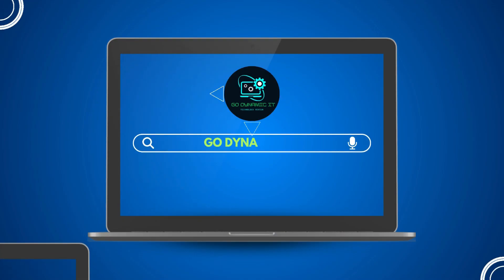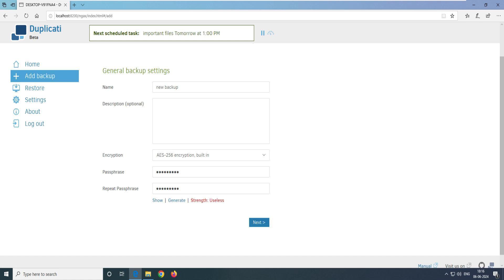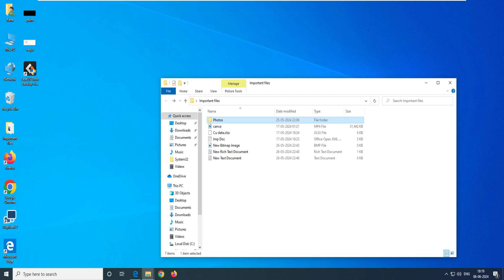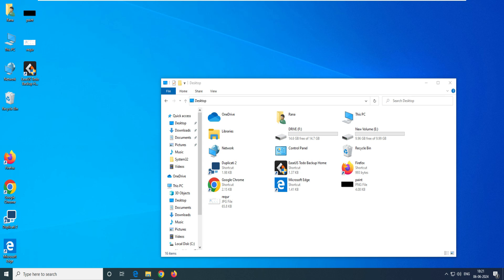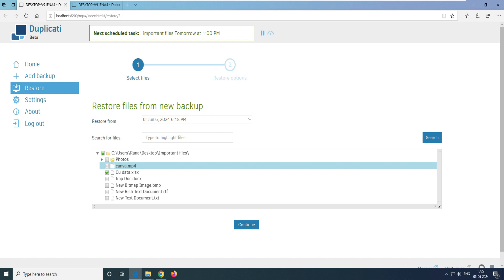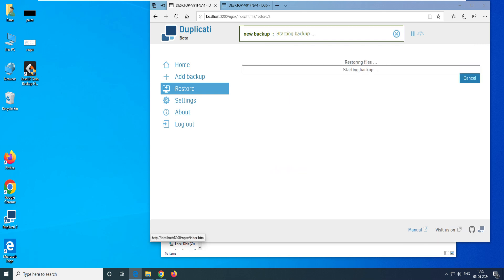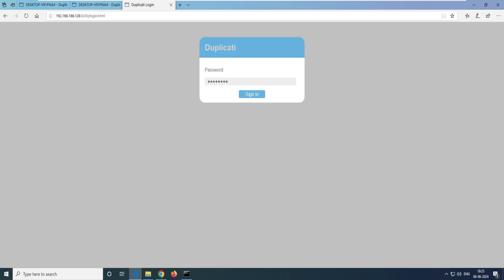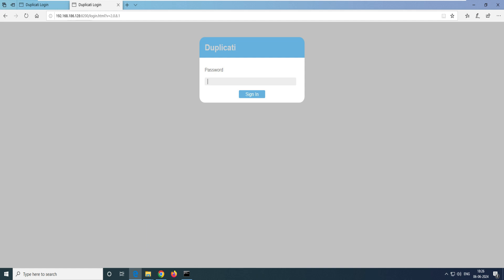How to restore local backup duplicati | Set web interface Password duplicati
In this video, we’ll replicate a scenario where we delete important data and then try to restore it to its original location. Since Duplicati uses a web user interface and we’ve enabled remote access to it, we’ll also set a password for the web interface to ensure it's secure

Your Queries-
duplicati
duplicati docker
restore local bakups
restore backup data from ssd
restore backup data from hdd
restore backup data from pendrive
duplicati local backups
duplicati remote backups
setup duplicati
file duplicati
duplicati backup
How to configure duplicati
how to setup duplicati
duplicati 2
encrypted backup
encrypt backups
encrypted backups
backups
backup files encrypted
backup in linux server
how to take backup in linux server
backup docker to google drive
how to access the Duplicati web interface from another PC
free backup software windows vista windows 7 windows 10 windows 11
free backup software windows server 2008 server 2012 server 2016 server 2019 server 2022
open source data bakup software